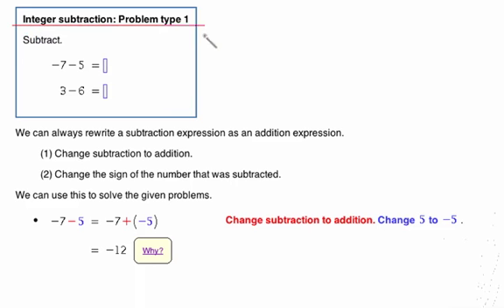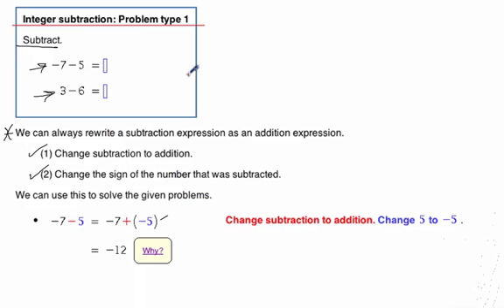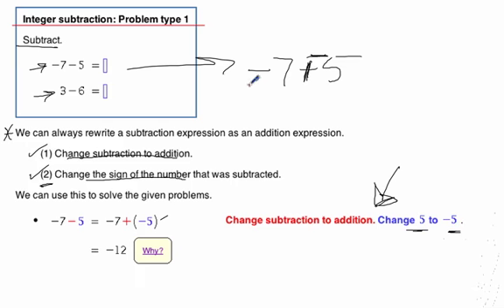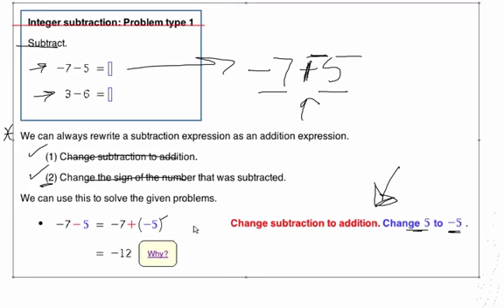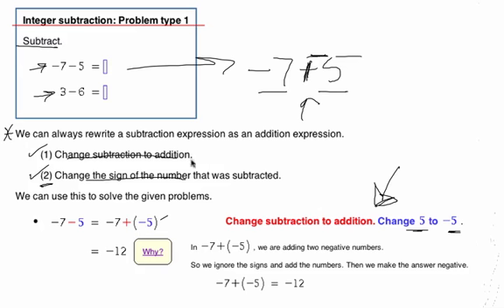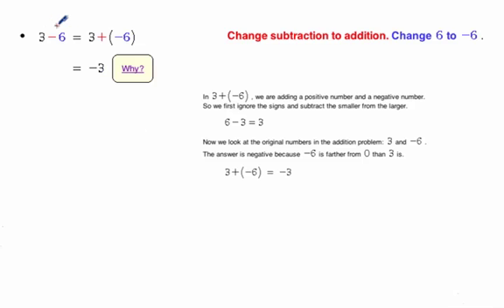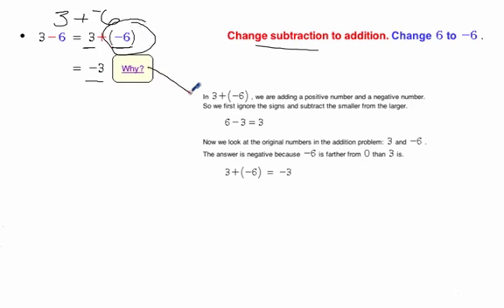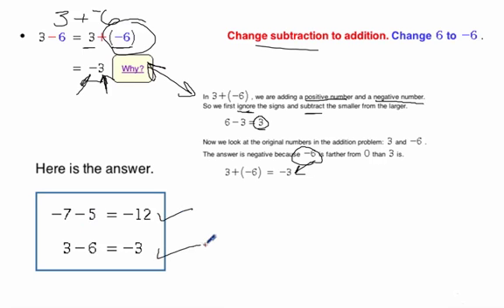Integer subtraction Problem type 1.mov